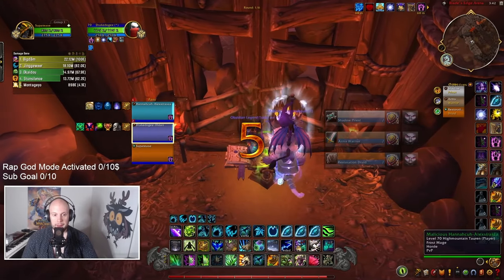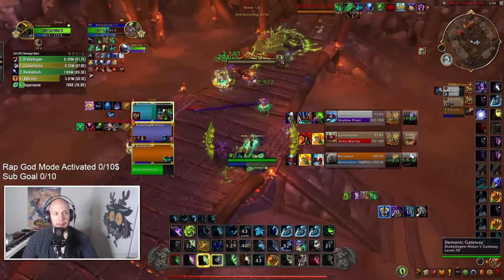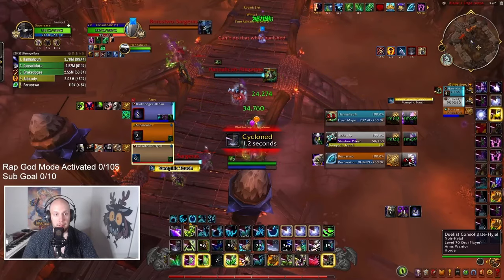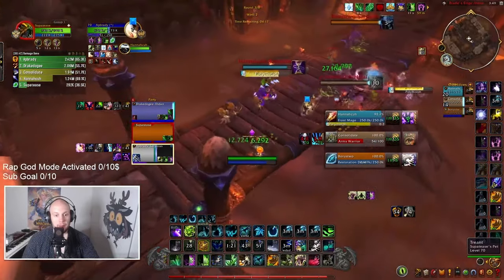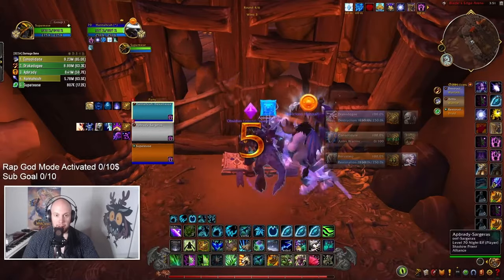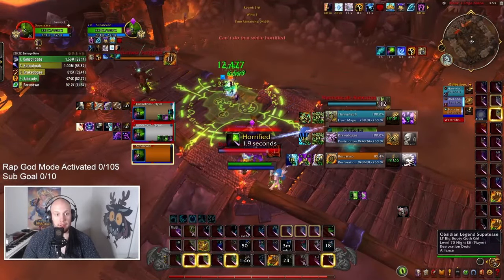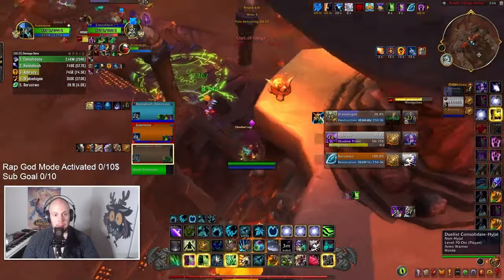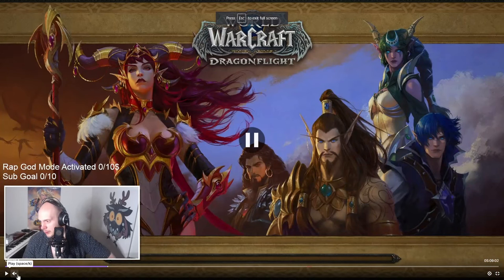10.2 Resto Druid PVP Guide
10.2 Resto Druid PVP Guide

Talents
BkGAORarfDaLt4uMx8TYOtl8G0IJp1aRSimUSig0imiSSAAAAAAAAAAAAgiASiQCSCQSIJSDpEOAAAAAAICAAA

PVP Talents
Call of Elder Druid
Keeper of Grove
Focused Growth